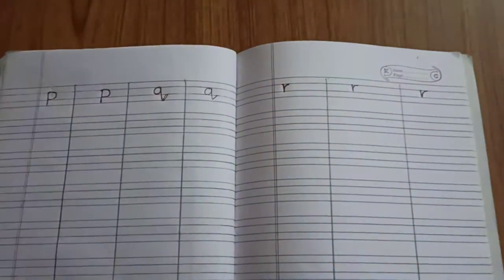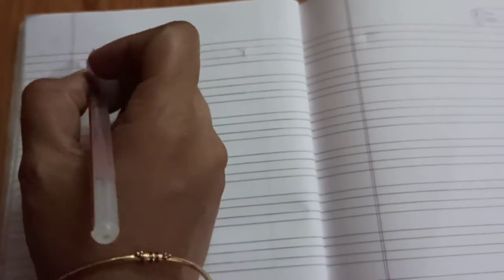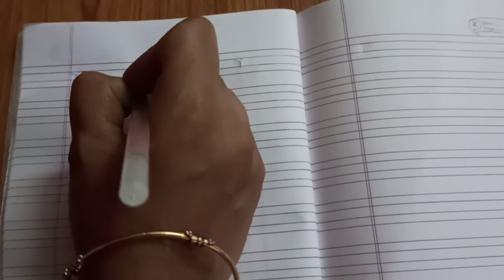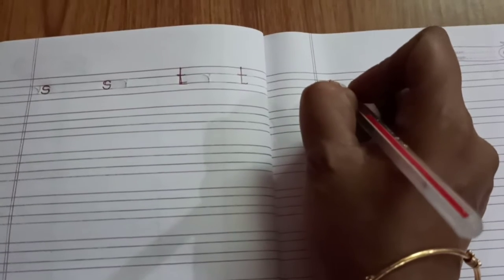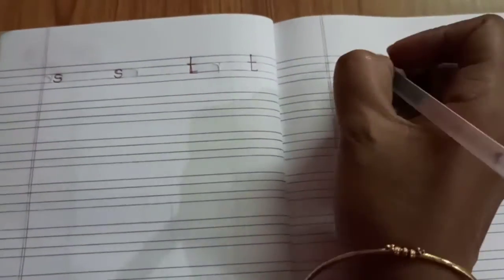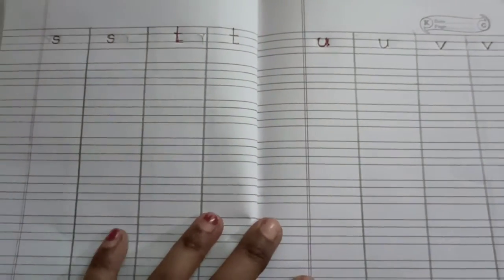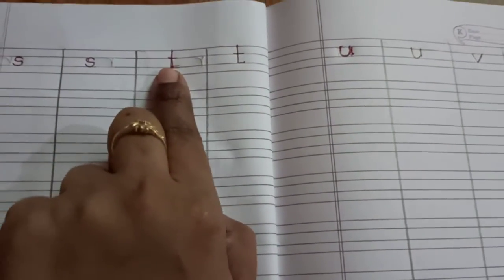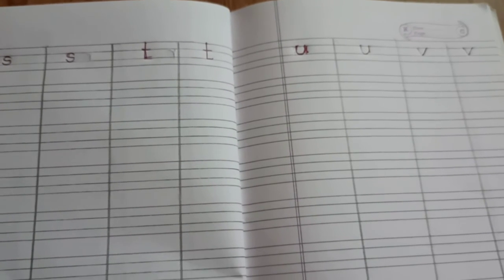IK-1 Eng C,W &H W s,t,u,v PRD VID (24-08-2020 )